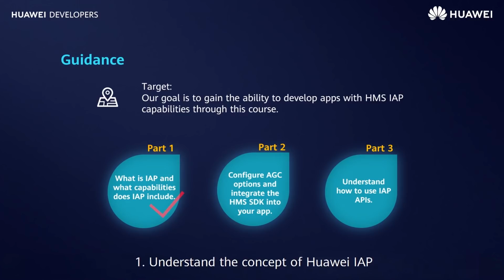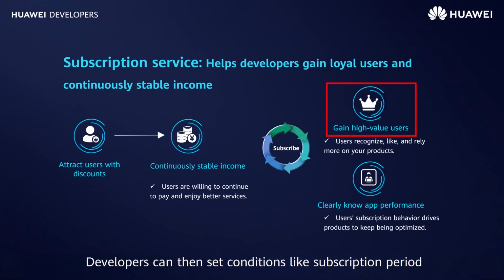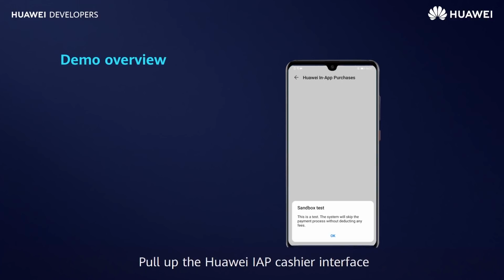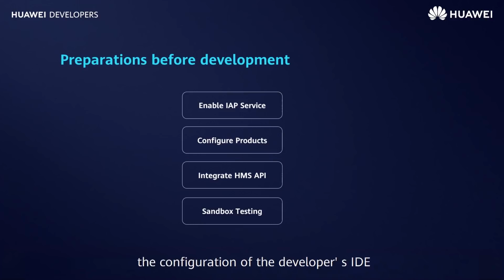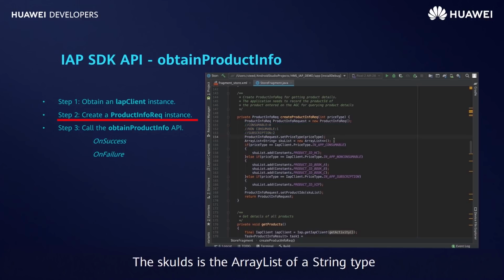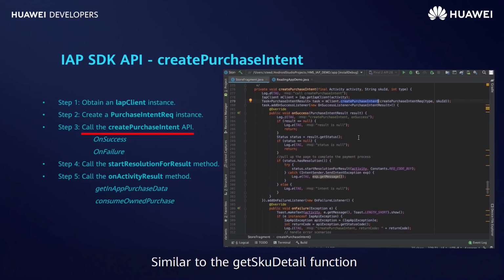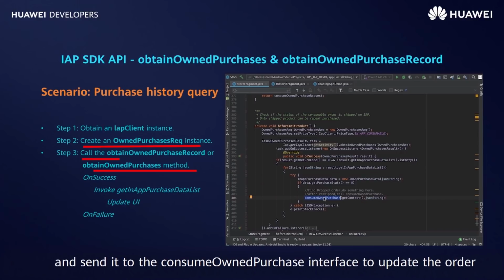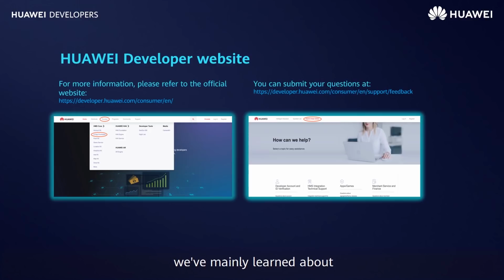Monetize your app with HUAWEI In-App Purchases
Watch our HuaweiMOOC tutorial to learn all about HUAWEI In-App Purchases (IAP), its function and its benefits. HUAWEI In-App Purchases (IAP) integrates multiple payment methods for global payment and allows you to easily offer in-app purchases services.

Follow HMSAcademy for the latest Huawei tutorials and make sure you register as a develop via our website!